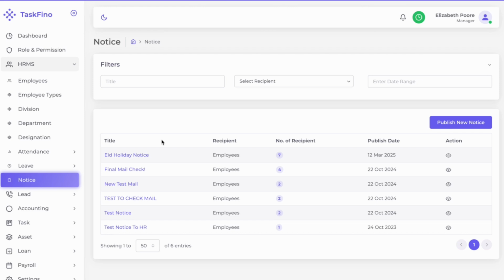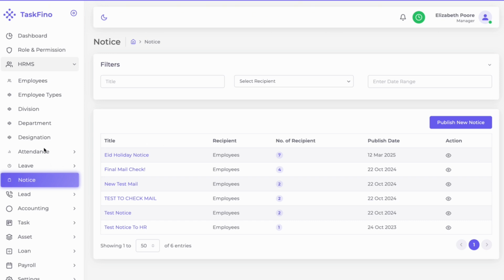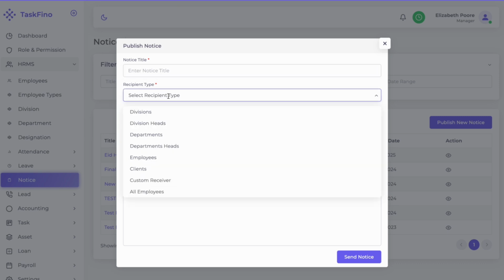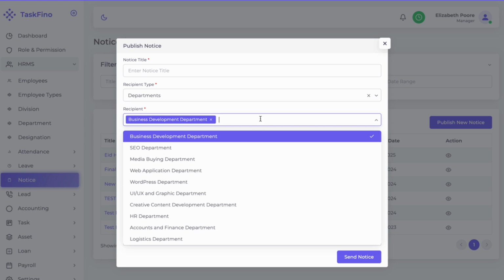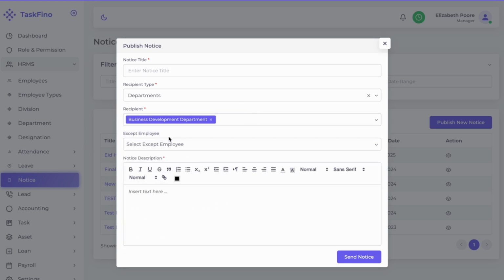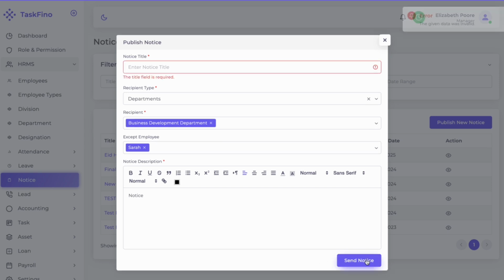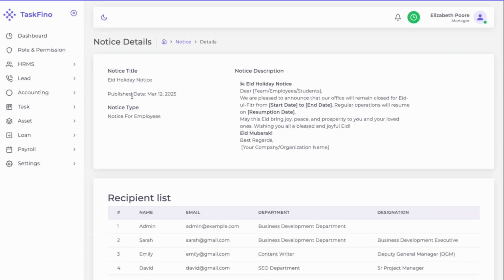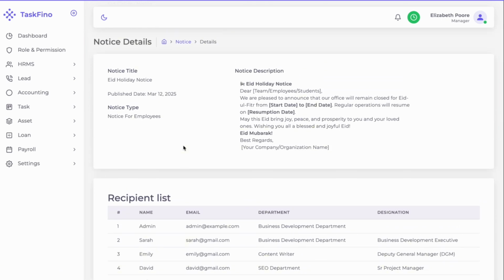TaskFino Notice Board | Create & Share Office Notices Easily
Welcome back to another TaskFino feature walkthrough! In this video, we’ll show you how the Notice Board works, making it easy to create, publish, and manage notices across your organization.

With the Notice Board, you can:
 ✅ Create and publish official announcements in just a few clicks
 ✅ Set notice titles, descriptions, and priority levels
 ✅ Select who can view the notice (all users or specific roles)
 ✅ Schedule notices for future dates
 ✅ Edit or delete notices as needed
 ✅ Ensure employees stay informed with real-time updates

This module helps streamline internal communication, reduce email clutter, and ensure everyone stays on the same page.